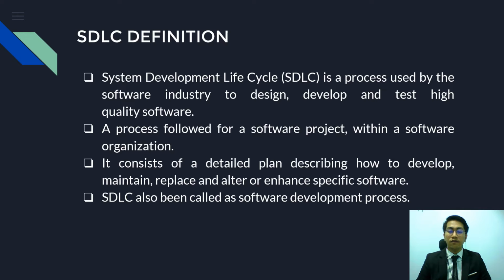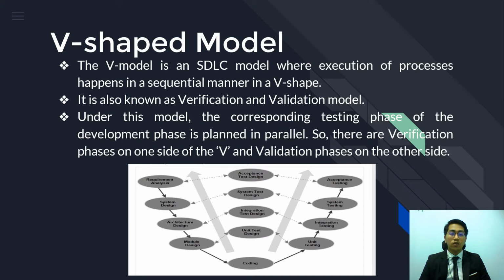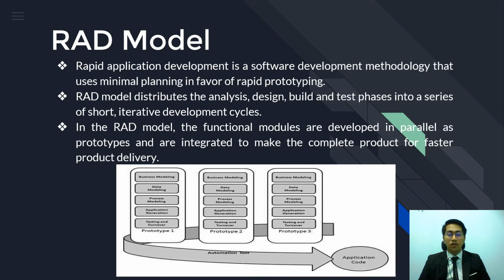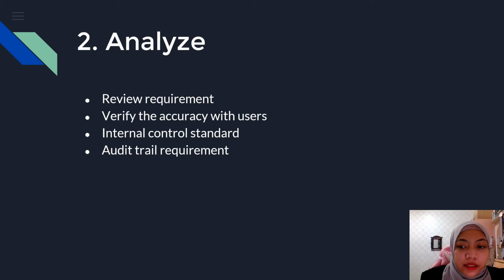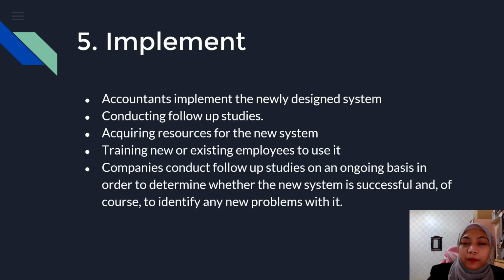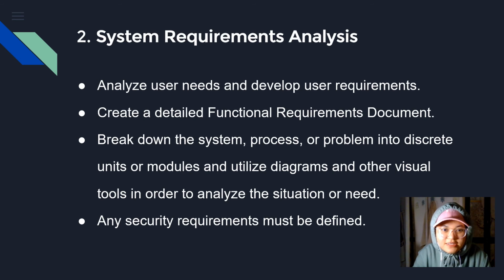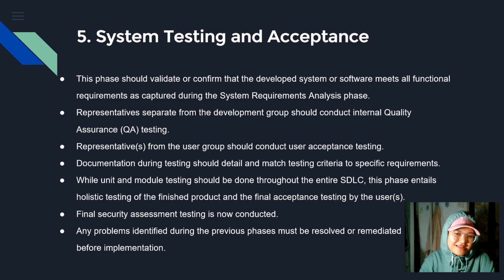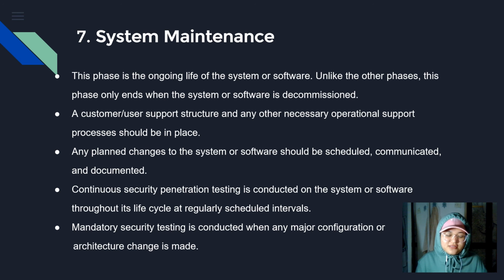A202 | BKAS3083 INFORMATION SYSTEM AUDIT ANDCONTROL | CHAPTER 6 (SUBTOPIC 6.1, 6.2 & 6.3)